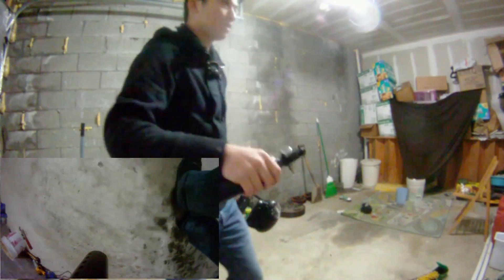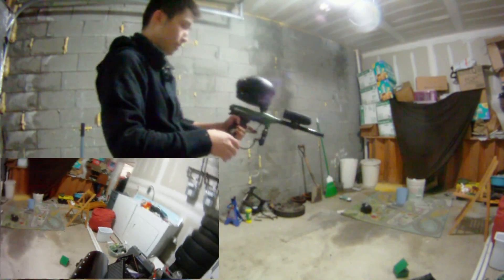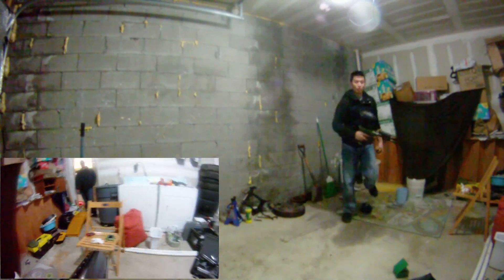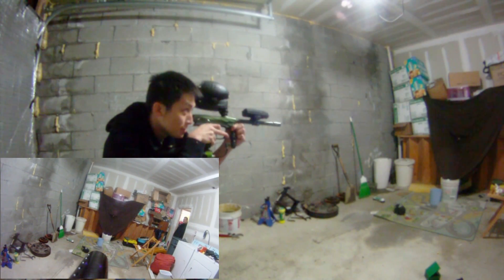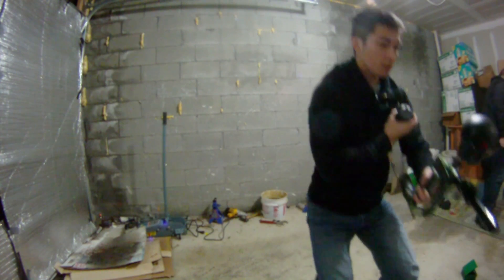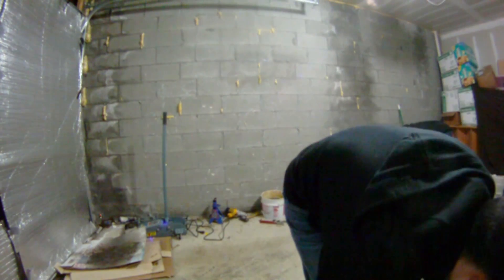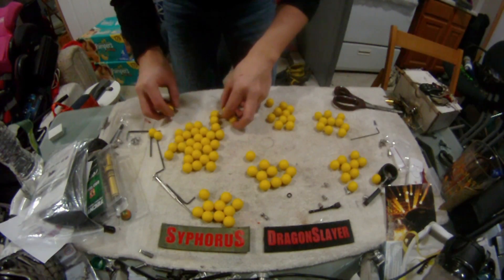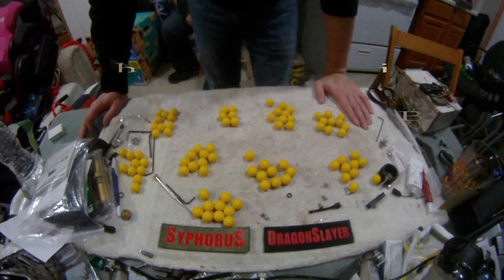PMR Post QEV Efficiency Paintball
Tank was filled at 3000 PSI
Efficiency of the Proto Matrix Rail 2011 after 360 QEV Installation.